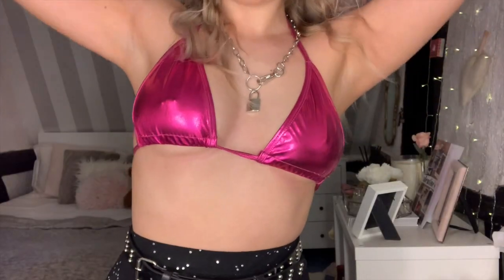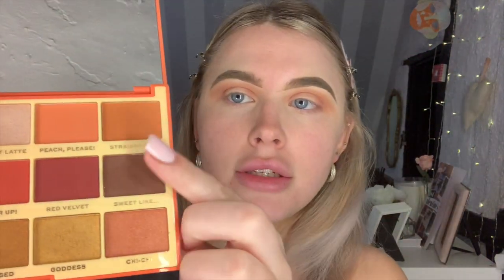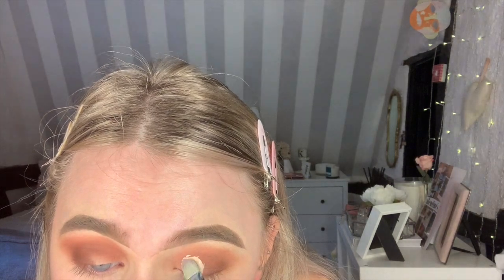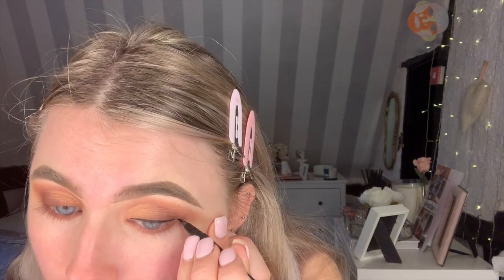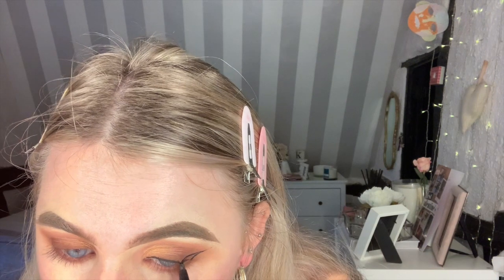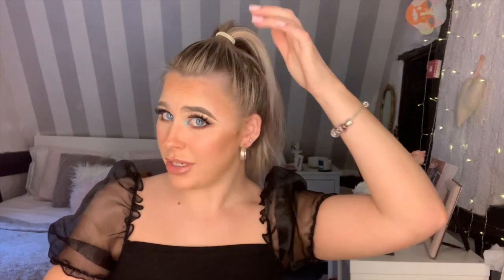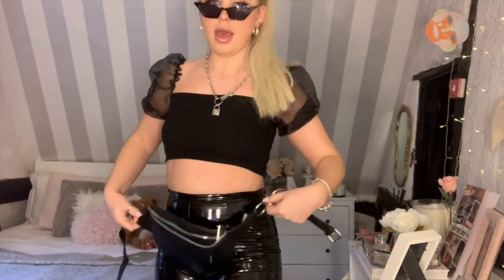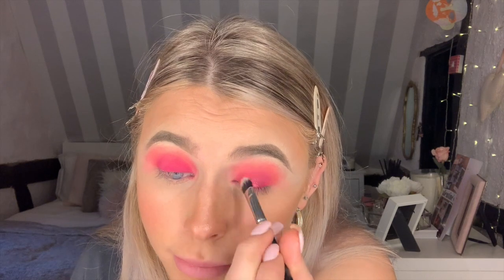TWO RAVE LOOKS, TWO *cancelled* RAVES | MAKEUP, HAIR, AND OUTFIT STYLING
Hi guys! Given all the issues in the world right now and things being cancelled left, right and centre I still wanted to somewhat create a video that I have been planning for ages! Two hair, makeup and outfit looks for two (cancelled) raves. Love, Kate xxx

Outfit 1 -

Outfit 2 -